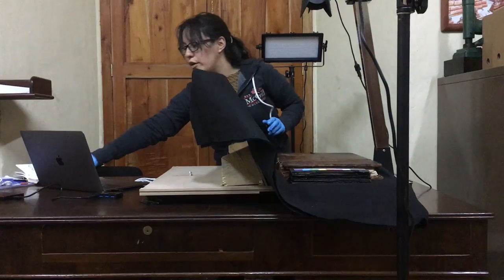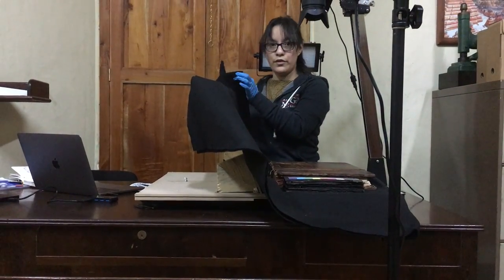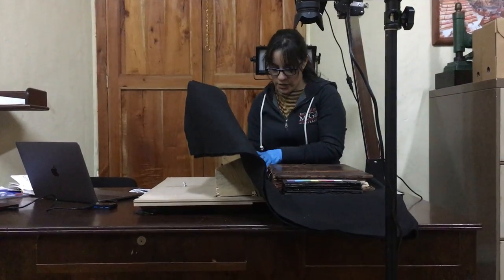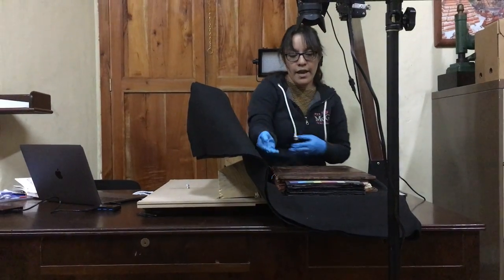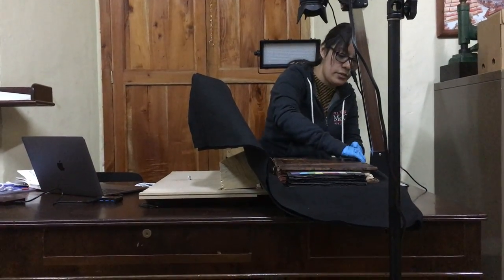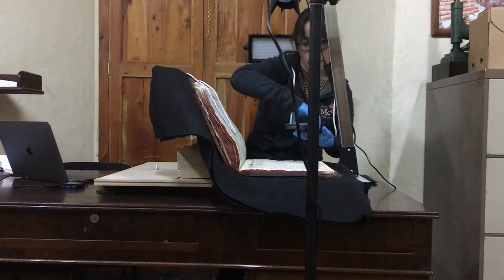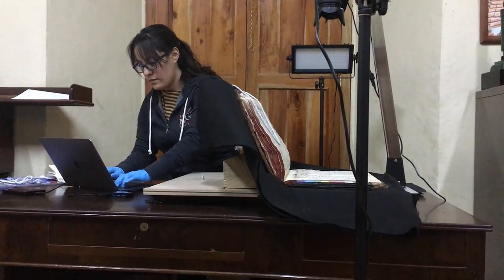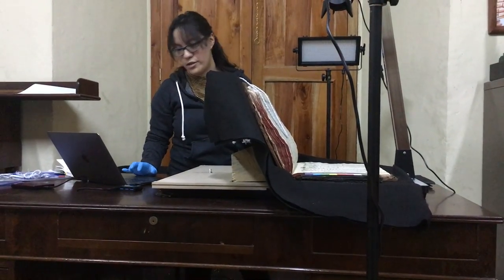Digitization of Music Manuscript - Part 3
When reaching the end of the book, it becomes difficult to maintain the book open and the photographed page tends to curve more. Here I am presenting the solutions to these issues.